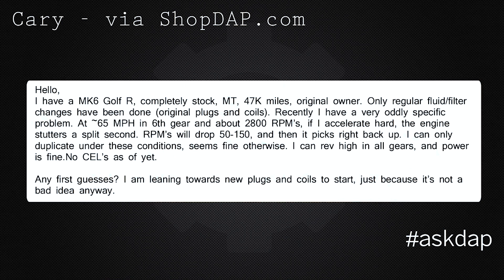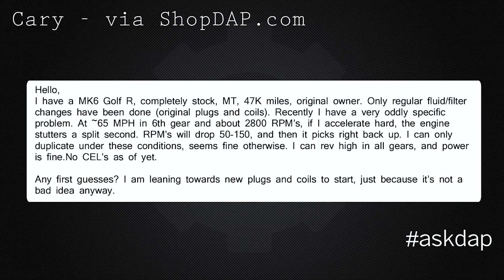Engine Stuttering During Acceleration | AskDap Episode 23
Q - At 65 mph in 6th gear and about 2800 rpm, if I accelerate hard, the engine stutters a split second. RPM's drop and then pick right back up. Any guesses?

This video was shot on location:
18525 Statesville Rd
Suite D4